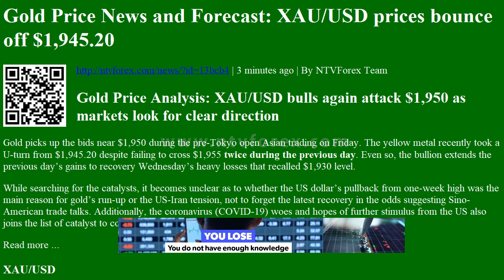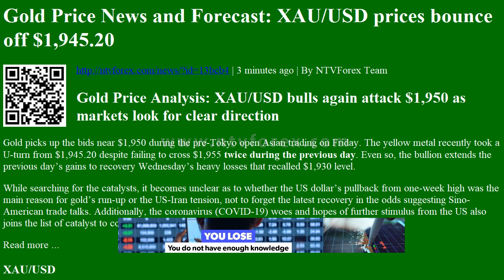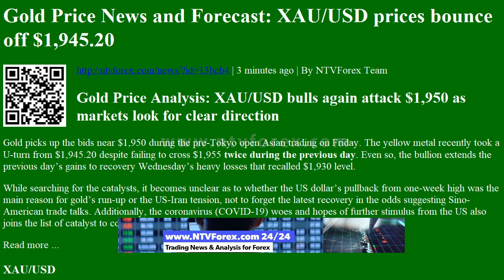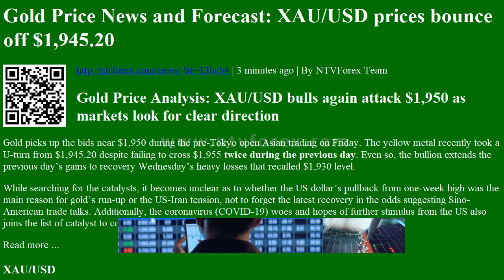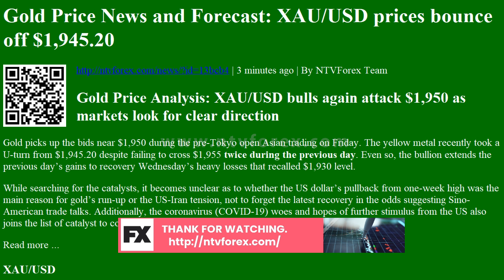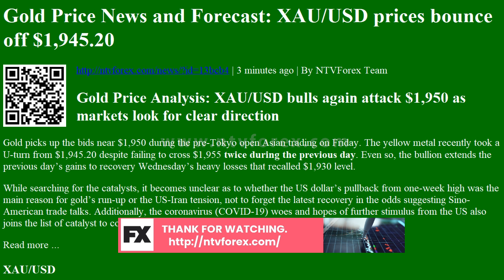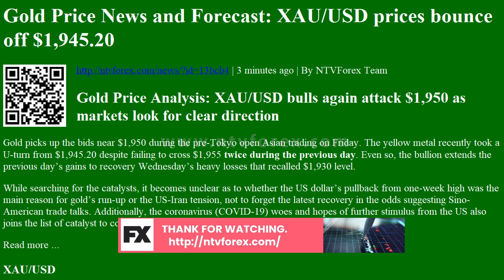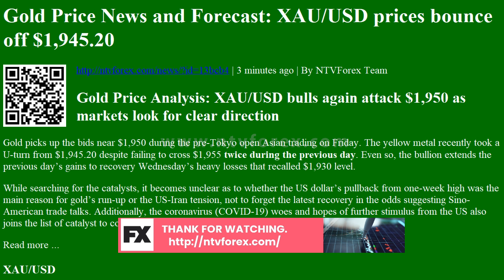Gold Price News and Forecast XAU USD prices bounce off $1,945.20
. 3 minutes ago . By NTVForex Team Gold Price Analysis XAU USD bulls again attack $1,950 as markets look for clear direction Gold picks up the bids near $1,950 during the pre Tokyo open Asian trading on Friday. The yellow metal recently took a U turn from $1,945.20 despite failing to cross $1,955 twice during the previous day . Even so, the bullion extends the previous day s gains to recovery Wednesday s heavy losses that recalled $1,930 level. While searching for the catalysts, it becomes unclear as to whether the US dollar s pullback from one week high was the main reason for gold s run up or the US Iran tension, not to forget the latest recovery in the odds suggesting Sino American trade talks. Additionally, the coronavirus COVID 19 woes and hopes of further stimulus from the US also joins the list of catalyst to confuse researchers. Read more . XAU USD Overview Today last price ...